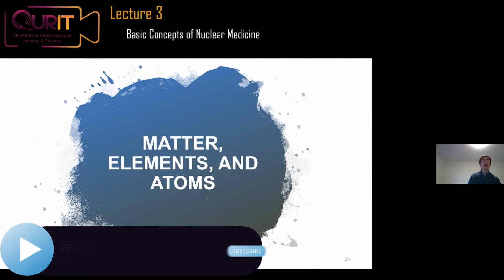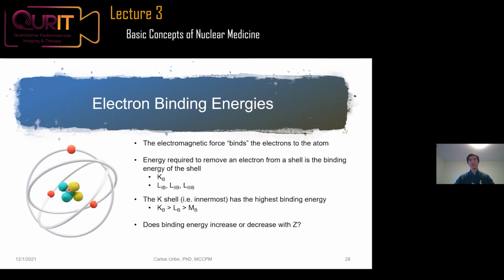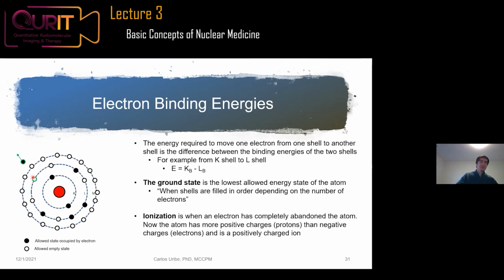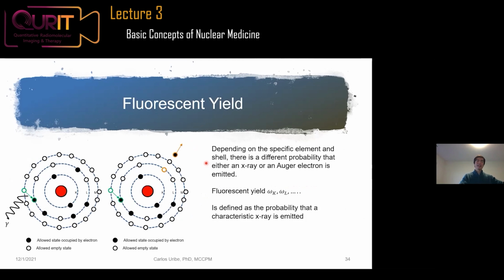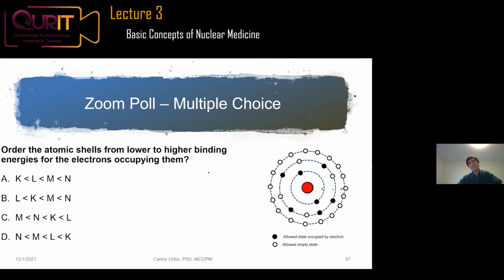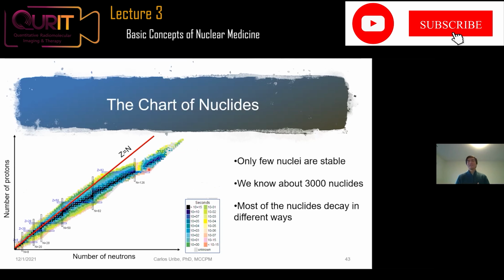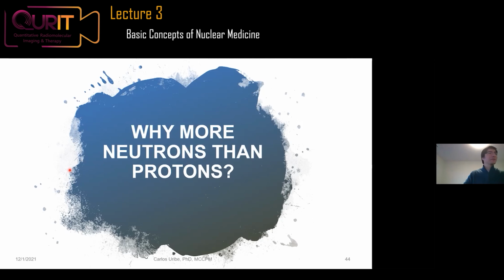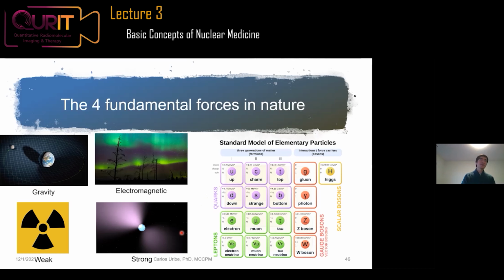Basic Concepts in Nuclear Medicine [L3]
In this video we discuss the basic concepts of nuclear medicine, focusing particularly on radionuclides.